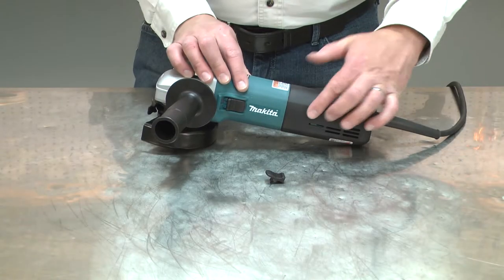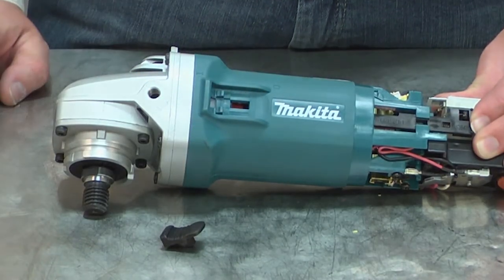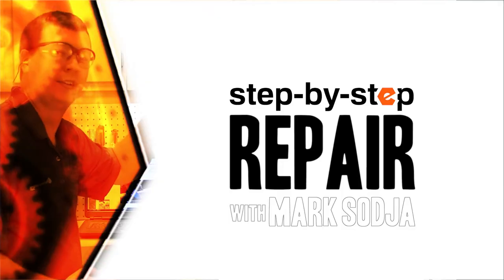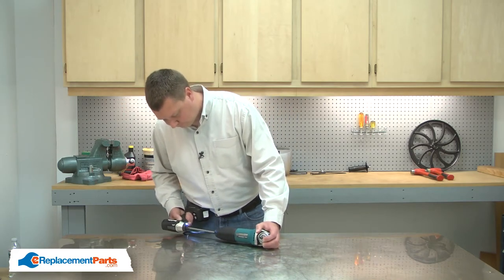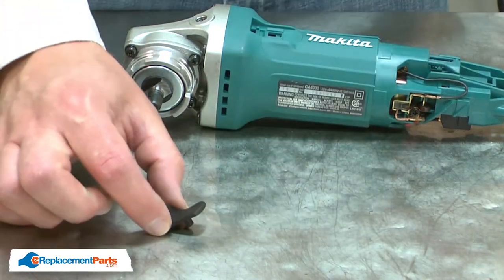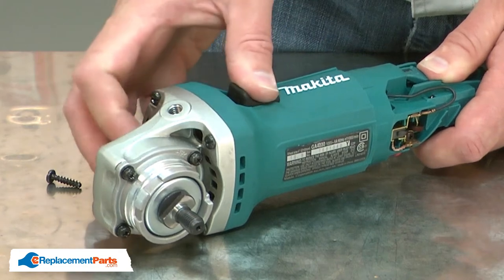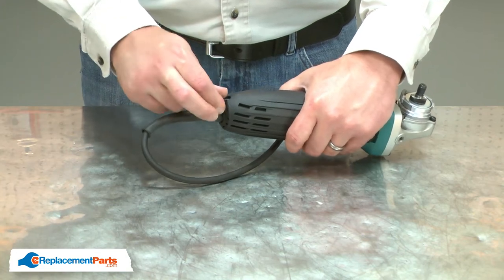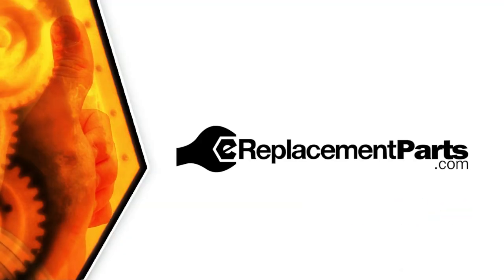Makita Grinder Repair - Replacing the Switch Button (Makita Part # 419566-3)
Do you need a replacement Switch Button for your Grinder? eReplacementParts.com has thousands of replacement parts for a variety of Power Tools, Outdoor Power Equipment, and Appliances. To purchase the part shown in this video (Part # 417771-6), click the link here:

The information in this video is specific to Makita Grinders. The replacement process for different brands may differ slightly from the one you see in this video. To find more Grinder repair videos, check out our Power Tool Repair playlist

If you need a replacement Switch Button for a different model number Grinder, simply enter your Grinder’s model number on our homepage here:

Not sure where to find your model number? No problem. You can find tips for locating your Grinder’s model number on our website here:

Replacing the Switch Button can help solve the following issues you may be having with your Grinder:
1. Button Damaged

Here are a list of the tools required for this repair:
• Phillip’s screwdriver

At eReplacementParts.com, we think that Fixing Things Makes Sense! That’s why we’re committed to providing you with high-quality parts quickly and easily, and helping you save time and money on your repair. We only sell Original Equipment Manufacturer (OEM) parts, so you know that the part you order will be compatible with your Grinder. We also provide Same-Day shipping, so your manufacturer-approved part will arrive FAST!

For more info on our shipping or return policy, or to speak with a customer service representative, visit our